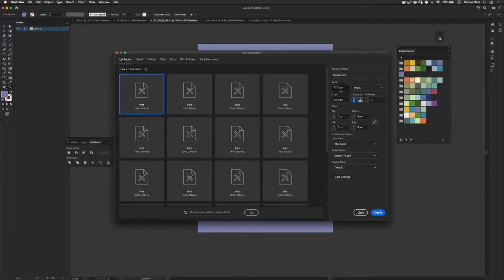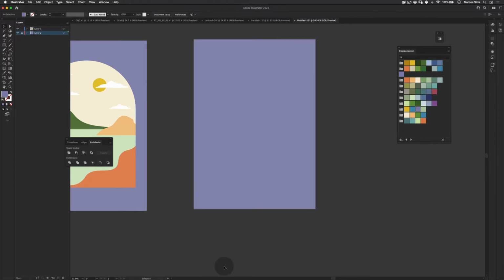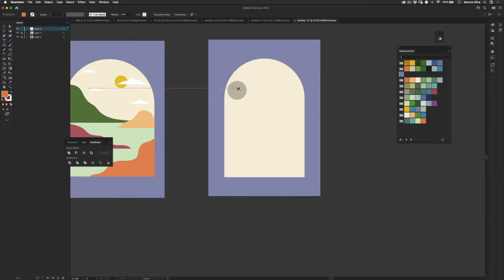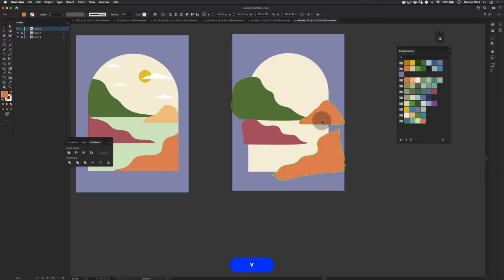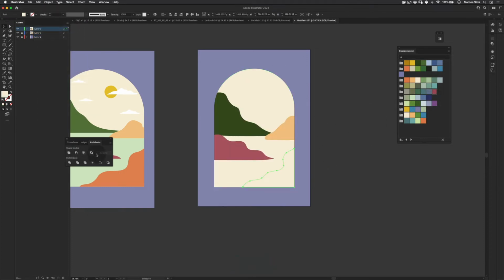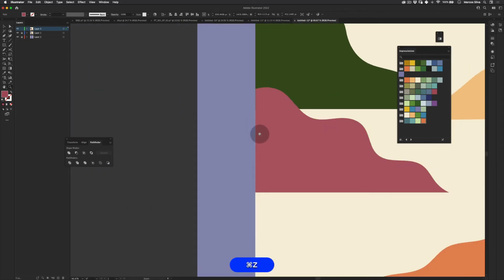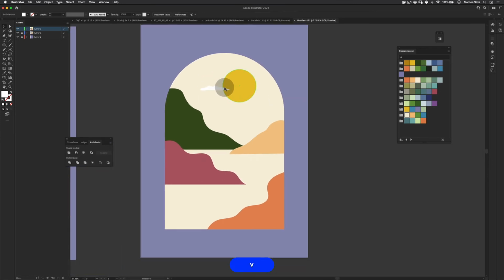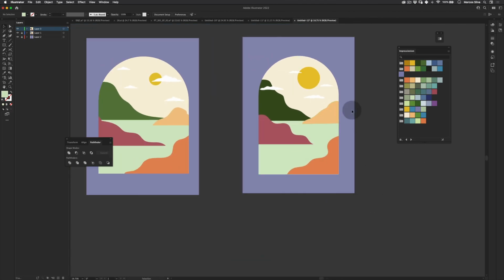Tutorial | BOHO Series #002 | Adobe Illustrator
Hi everyone!

BOHO Poster Artwork episode 2!

Get Working Files (without Ads) & Early Access + Exclusive Discord Channel!